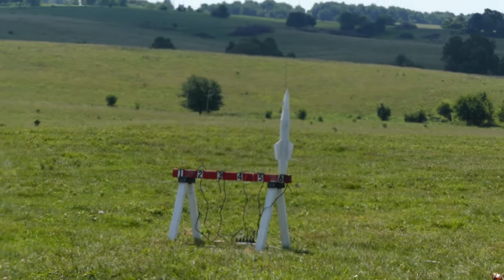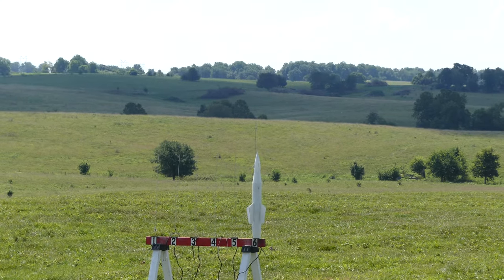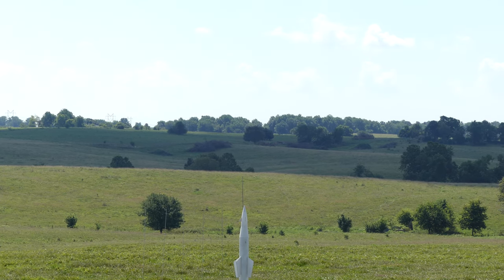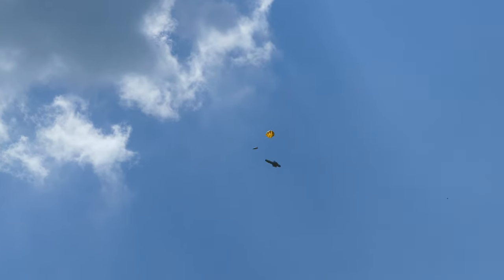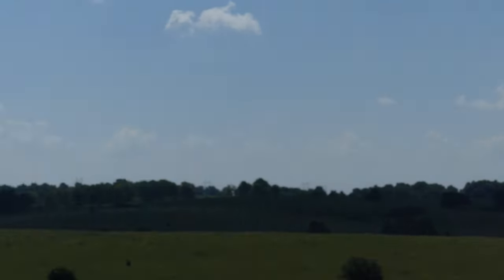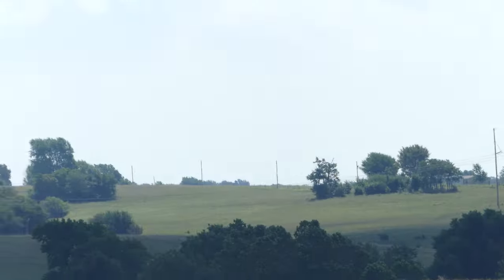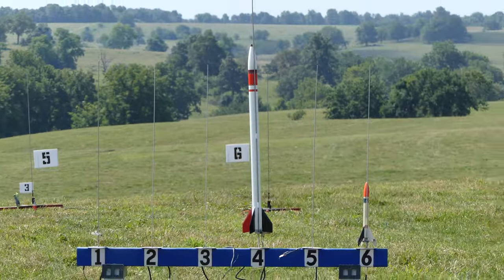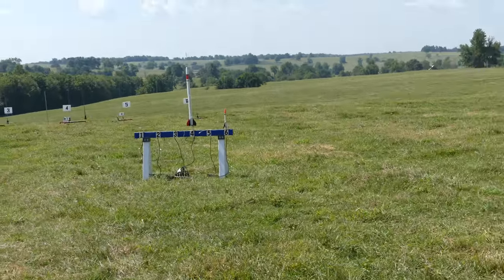Naram 58 Day 103 White Rocket Nothing after 40sec